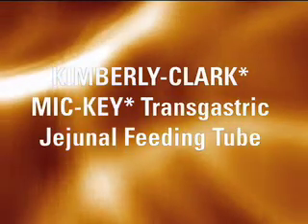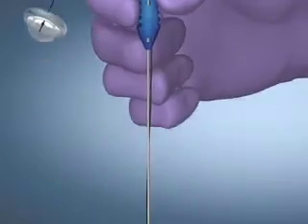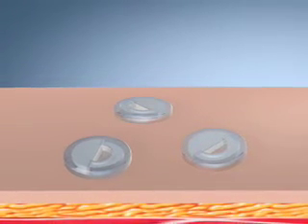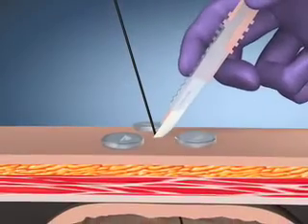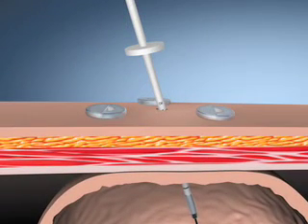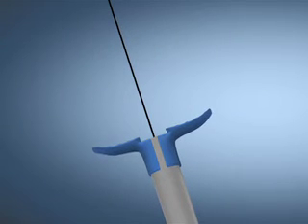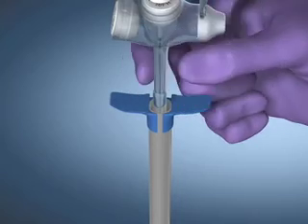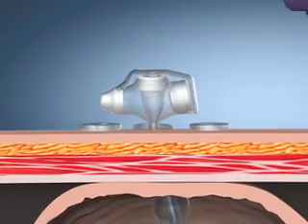Kimberly-Clark MIC-KEY* J/TJ Introducer Kits - Endoscopic Placement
Endoscopic surgical kit for the initial introduction of the Kimberly-Clark MIC-KEY* J/TJ Feeding Tube.